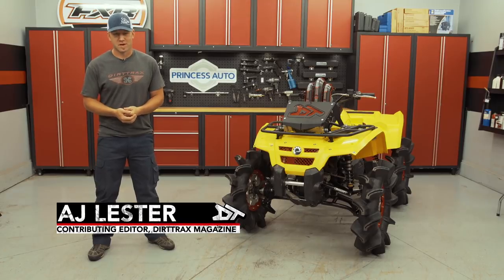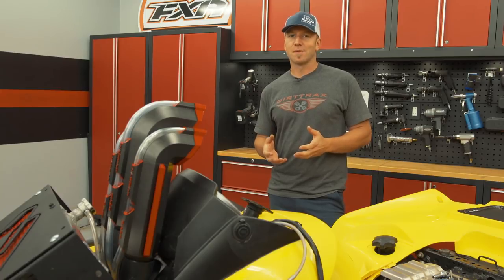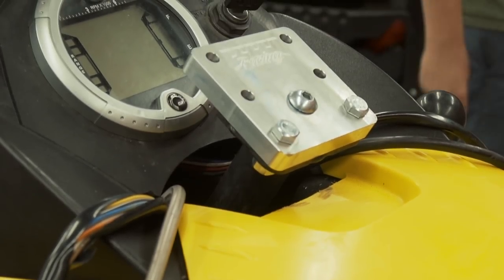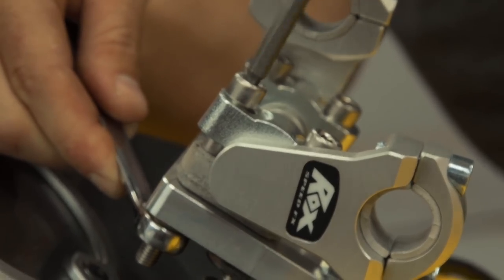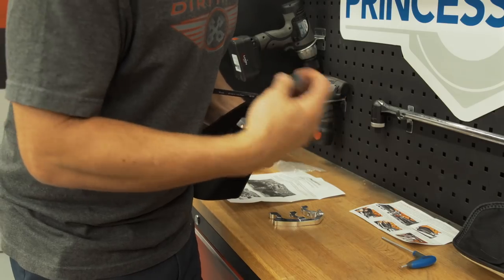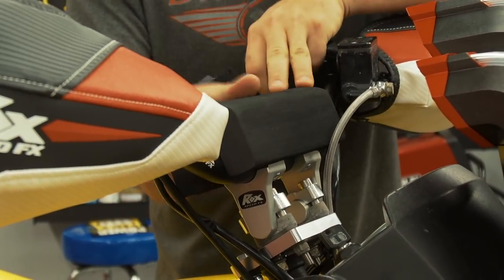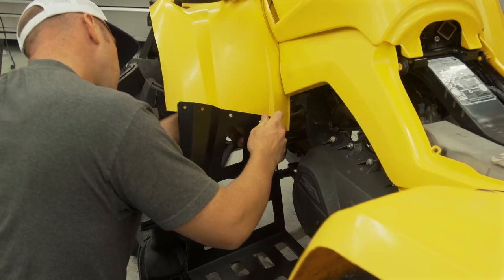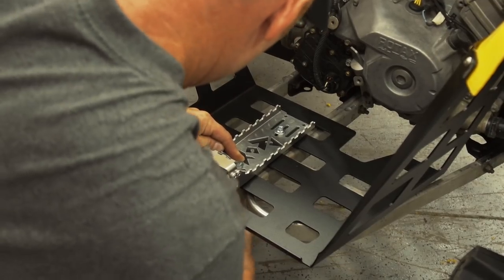Can-Am Mud Build: Part 7 - Finishing Touches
With the build complete, the big mud race is up next!

AJ puts the finishing touches on our Can-Am Mud Build racer project by installing a new handlebar, a set of handlebar grips and custom handguards all from Rox Speed FX as well as new foot wells from Full Throttle Powersports.

You can find some great stuff for your ATV at Full Throttle Powersports right here:

Cecco Racing